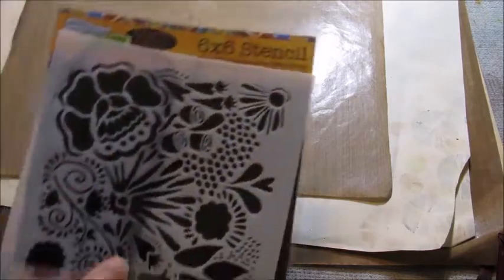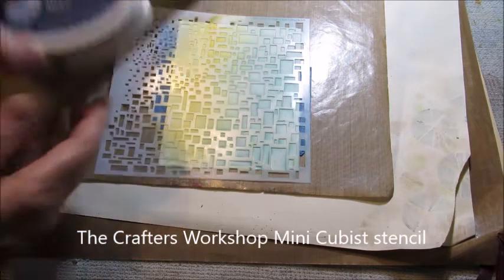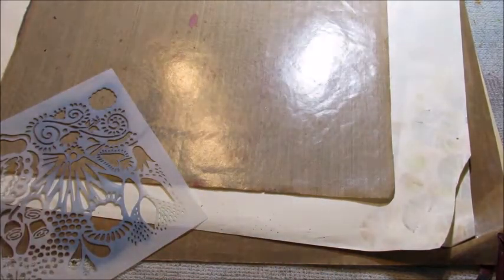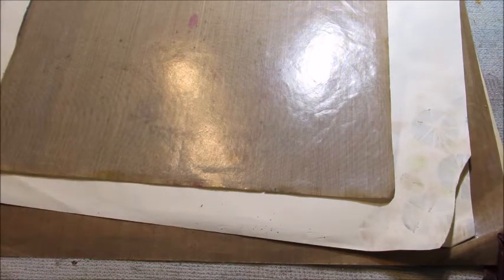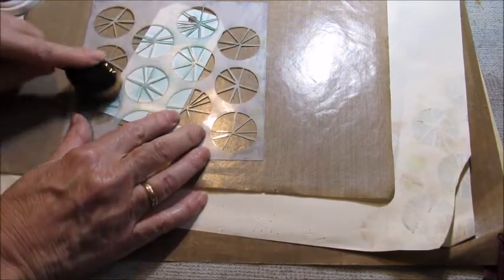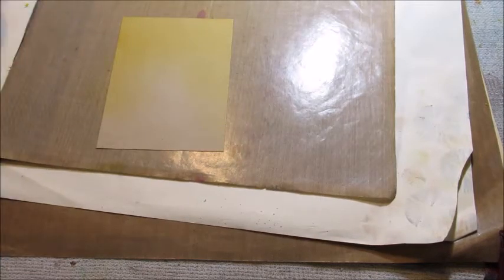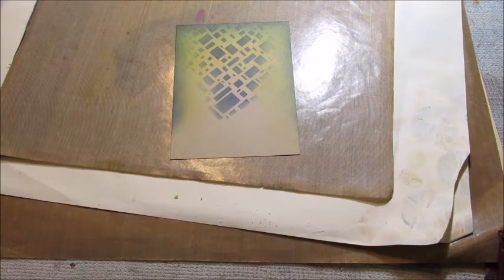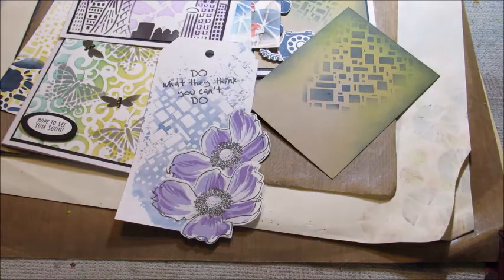Stencil fun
Playing with stencils doing different techniques.